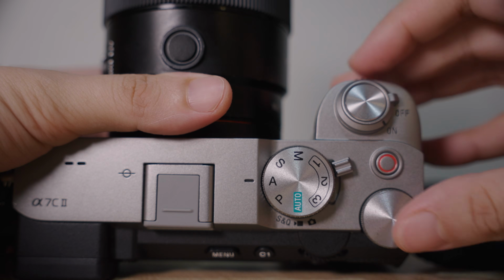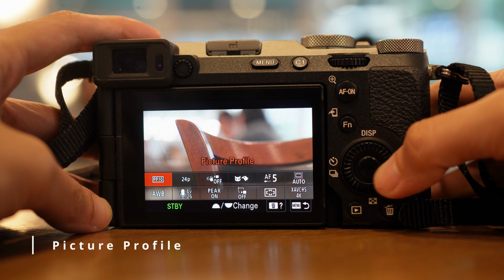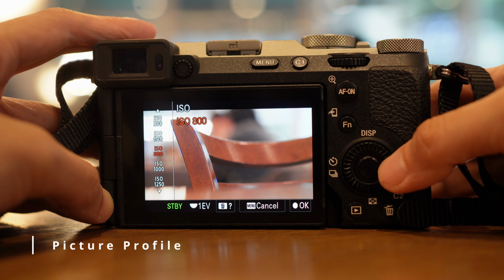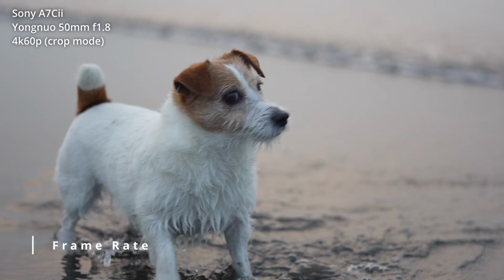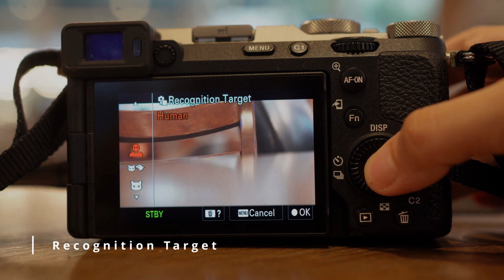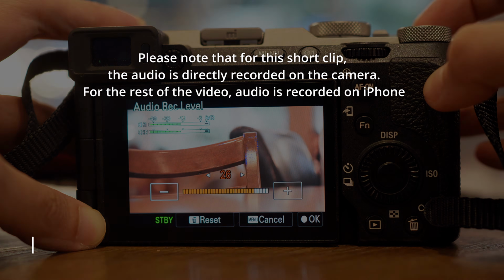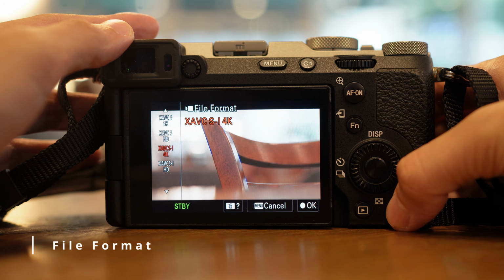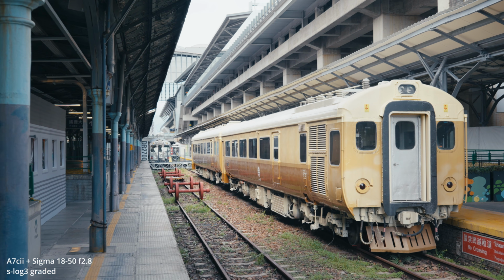Sony A7CII Video Setup Guide: Elevate Your Video Workflow!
Unlock the full potential of your Sony A7C II with this quick setup guide for video shooting! We cover essential settings like frame rate, picture profile, gamma display assist, and more to help you capture high-quality footage. Perfect for both beginners and experienced videographers looking to elevate their workflow.

Chapters:
0:00 intro
0:23 separate settings for still/ movie
1:53 FN menu
2:07 picture profile
3:50 frame rate
5:33 steadyshot
6:06 recognition target
6:15 AF transition speed
6:40 APSC mode
6:56 white balance
7:11 audio volume
7:24 focus peaking
7:55 auto framing
8:14 focus area
8:24 file format
9:35 custom button
9:44 gamma display
10:14 clear image zoom
10:30 AF/MF switch